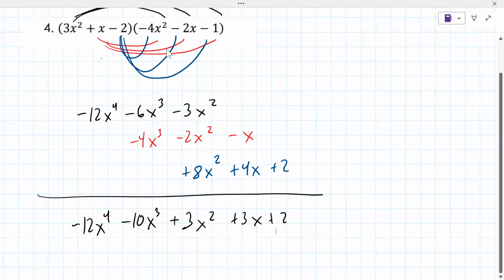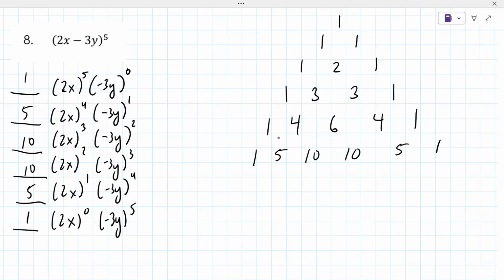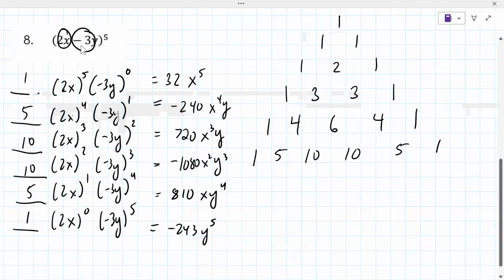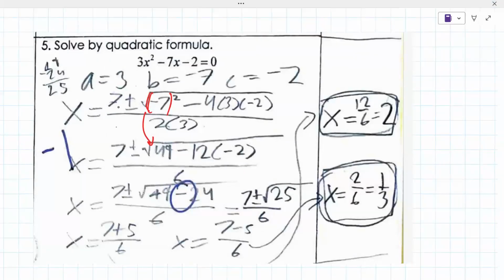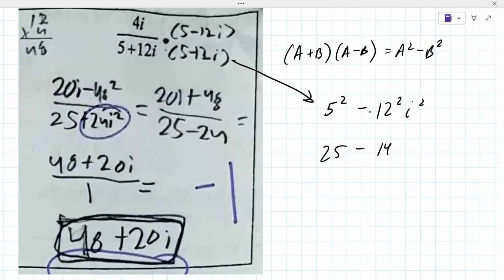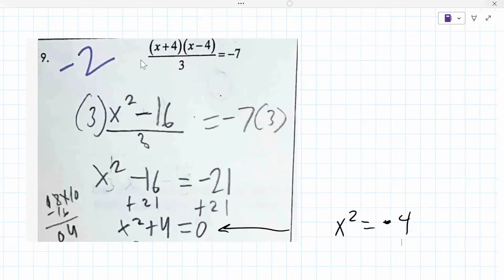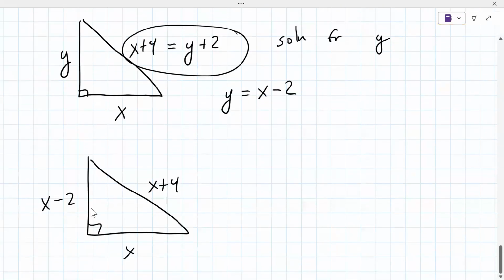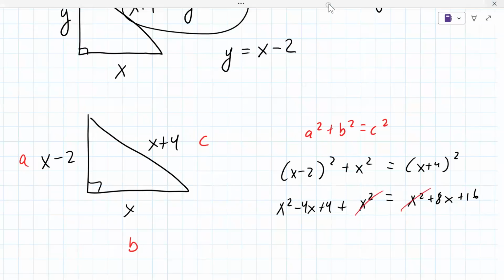High School Algebra 2 Lesson [2023-10-17 at 4pm MST Karthick A]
This lesson covered topics in Algebra 2 including multiplying polynomials, expanding binomials, and a review of solving quadratics.